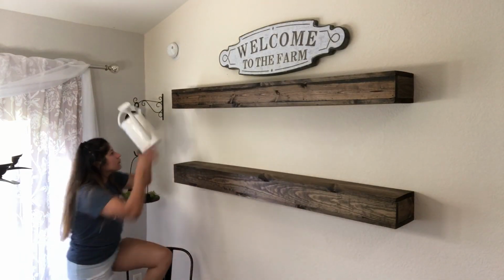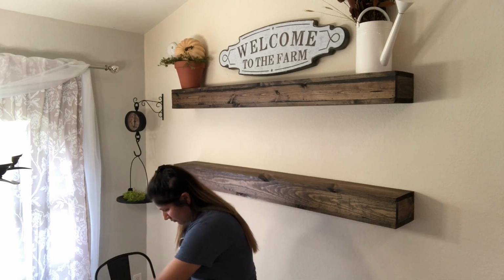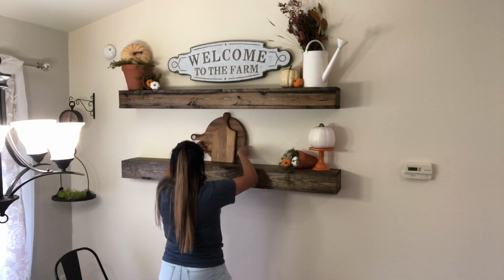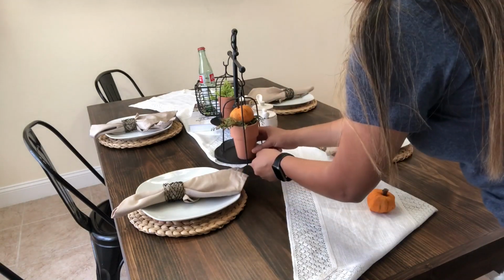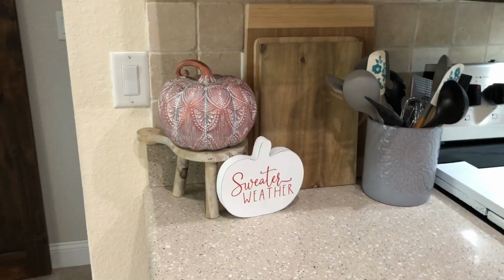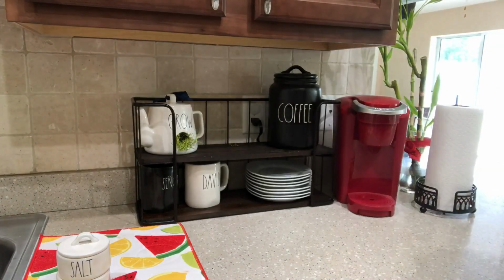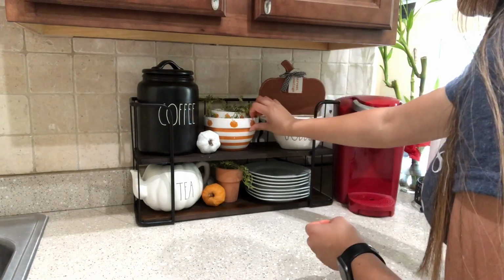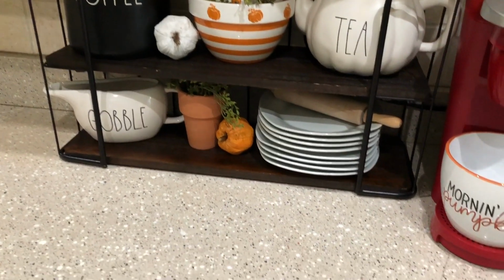*PART 2* | WARM & COZY FALL DECORATE WITH ME | 2021 | CELTS HOME LIFE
Bringing lots of warm and coziness. See you all in my next video!

Cely

Part 1 Fall Decorate with me

Fall Haul

Let’s Connect:
Instagram - Celts Home Life